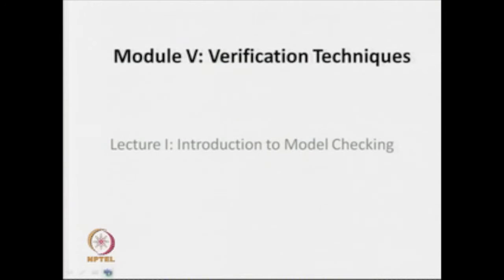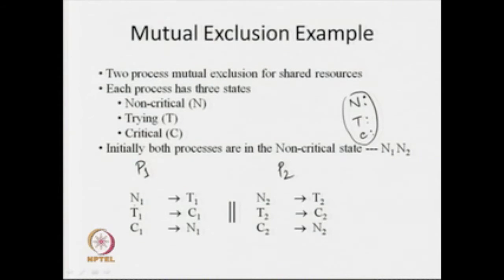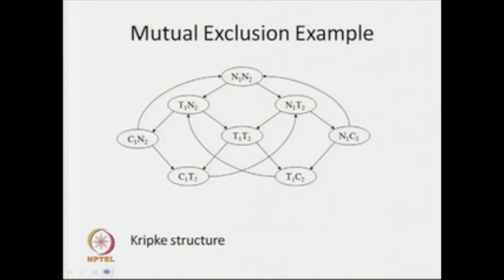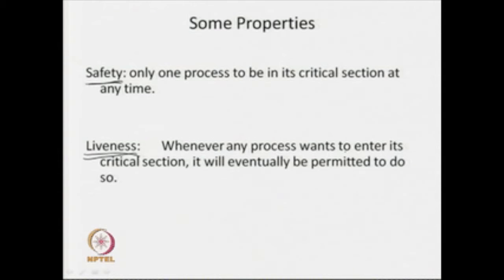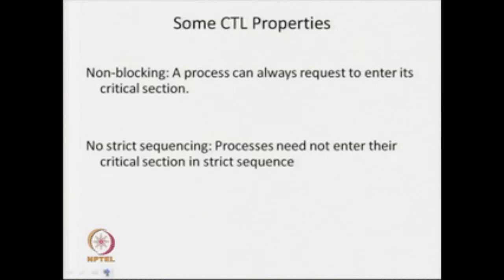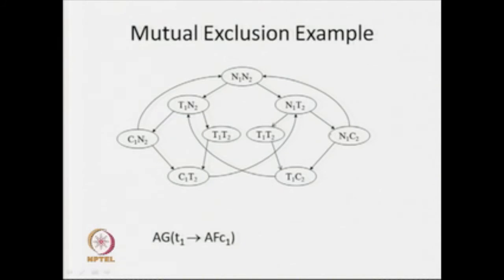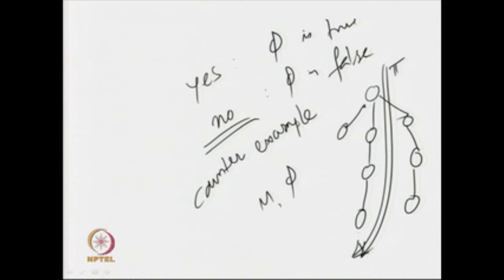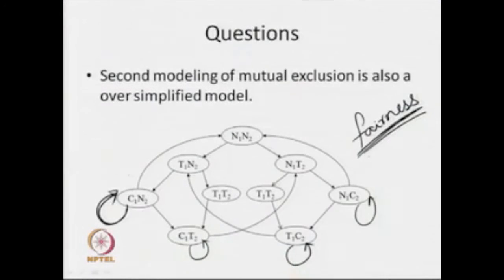Verification [ Module 05 -- Lecture 01]: Introduction to Model Checking